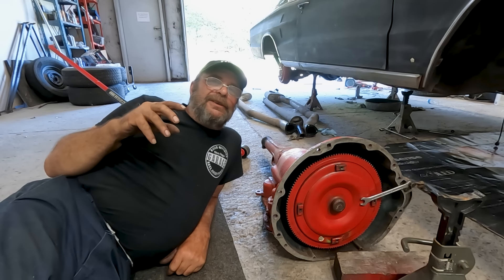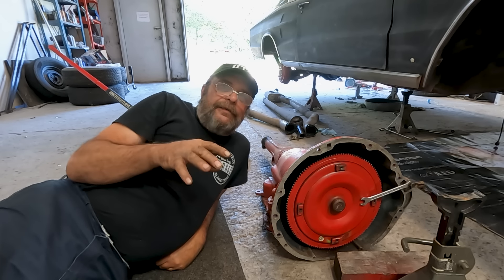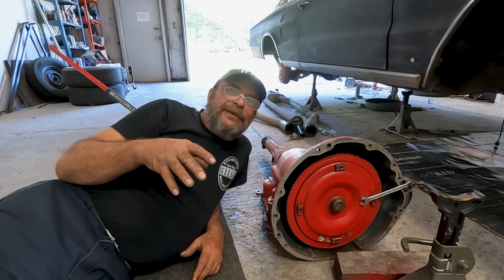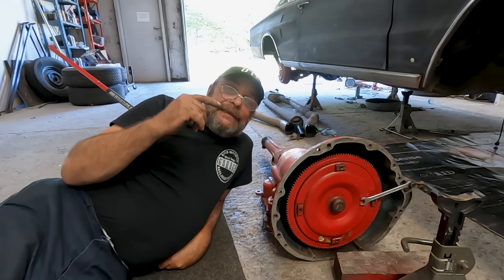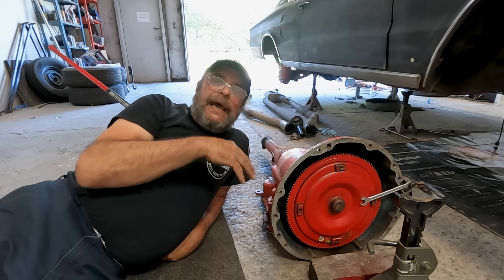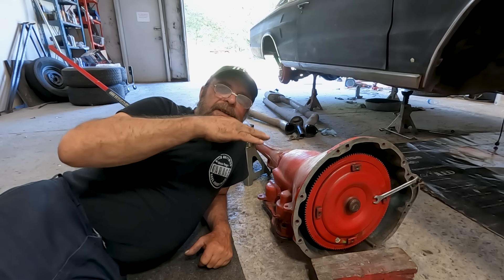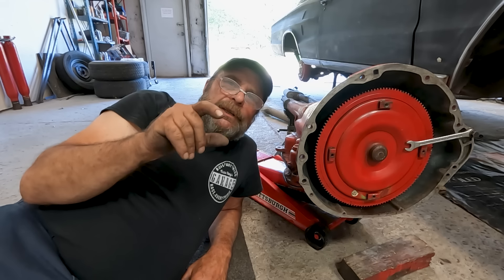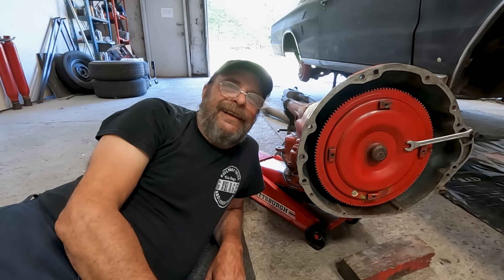One Man, On The Floor Transmission Install- So Easy Even An Old, Crippled Guy Can Do It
Doing a transmission install on the floor, by yourself is easily one of the trickiest and stressful jobs the average guy is going to come across.
  Laying on the ground, under the car and trying to lift the trans onto the jack, then maneuver the jack and keeping everything balanced while directing it all forward to line up with the engine is the definition of suck and can stop many guys in their tracks.
  Here's a quick, easy method using a jackstand and a block of wood to make up for the lack of leverage and brute strength that makes this job such a nightmare.